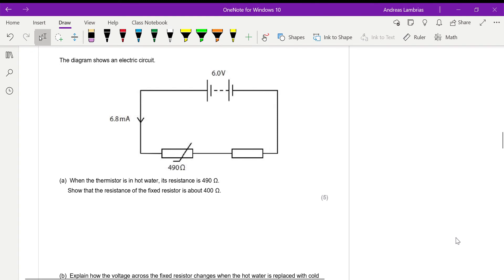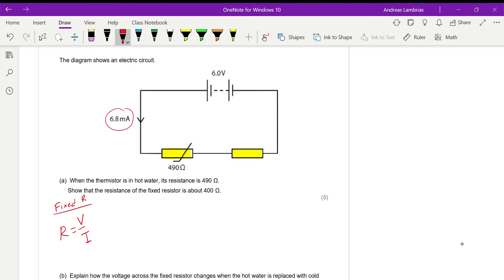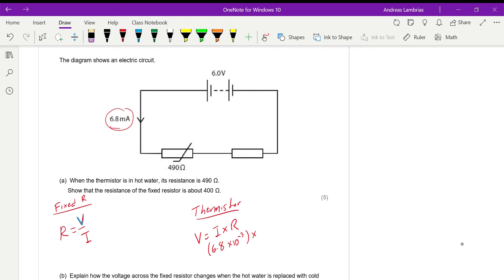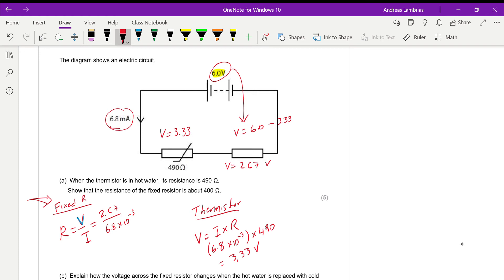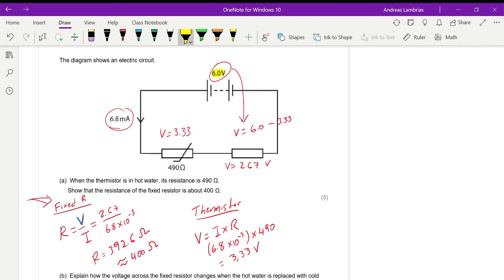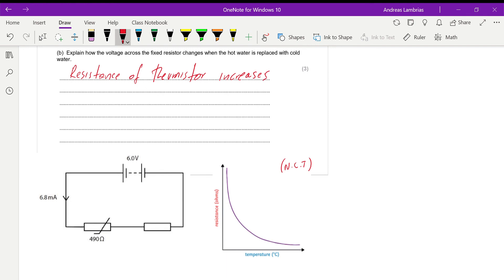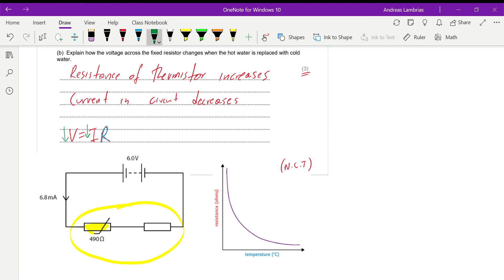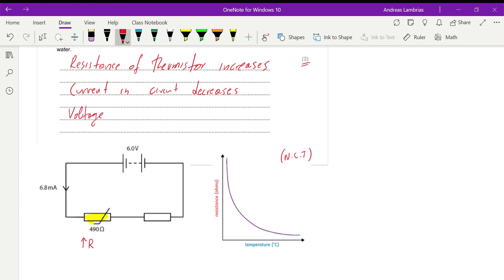Thermistor on a series circuit - IGCSE Physics - past paper question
Series circuit with a thermistor and a fixed resistor. Calculations on how to find the voltage in these two components. Explanation on how a change in the temperature will affect the voltage across the two components.